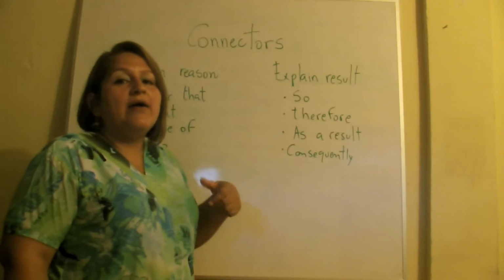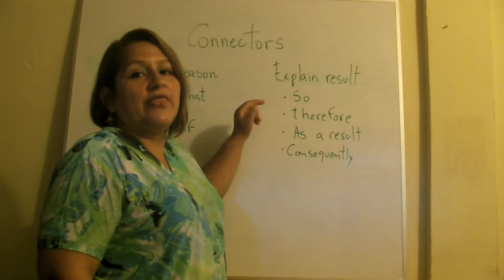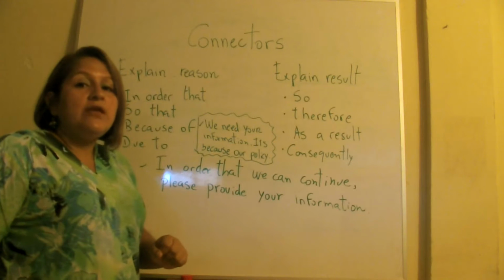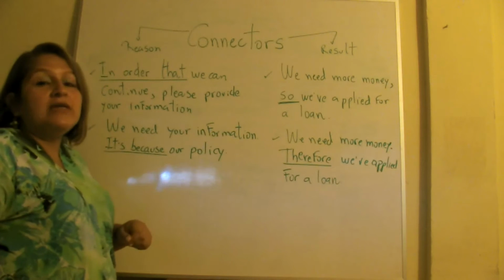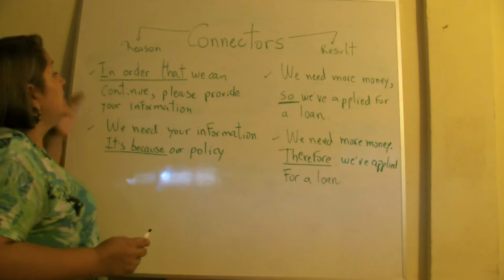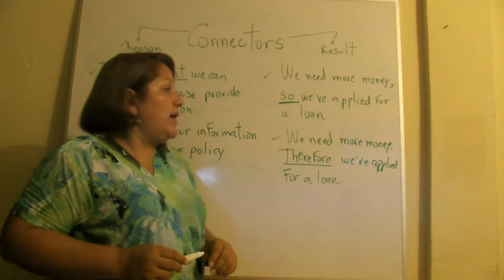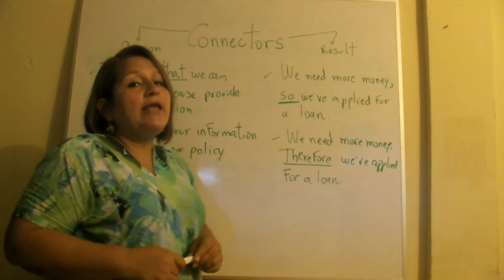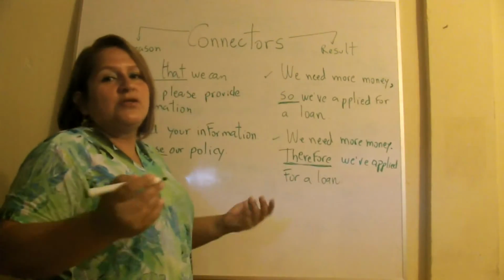How to use connectors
For helping students to improve their knowledge.